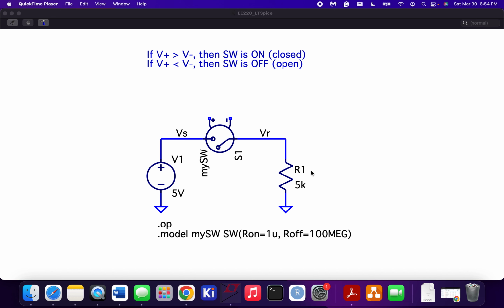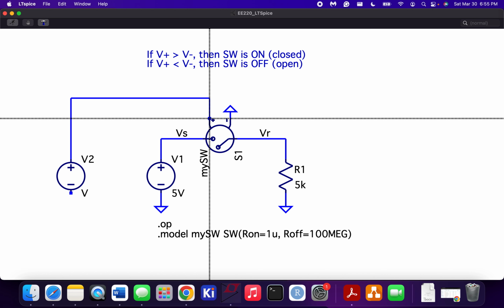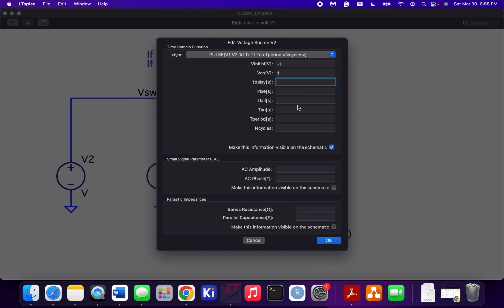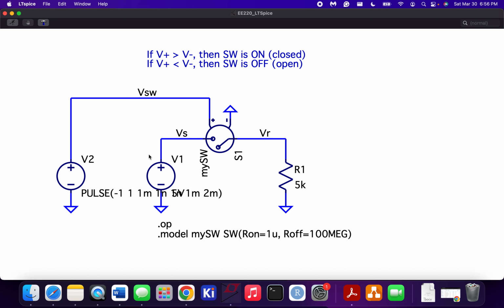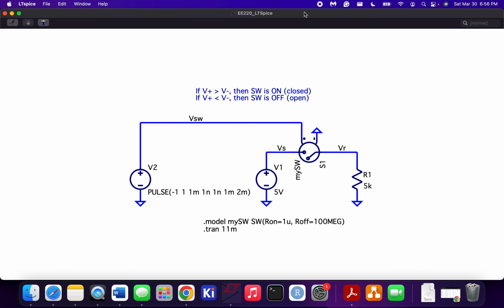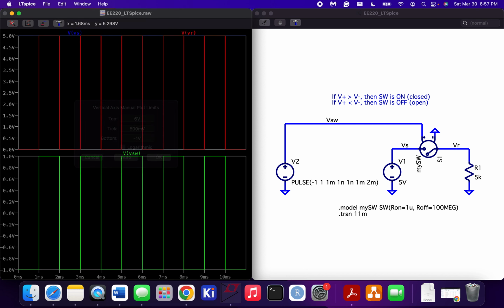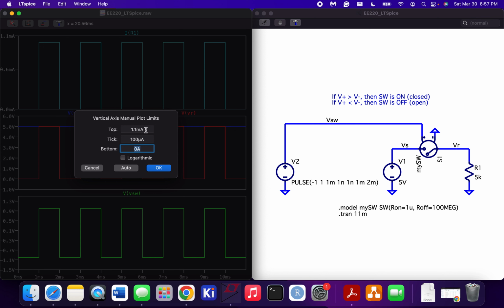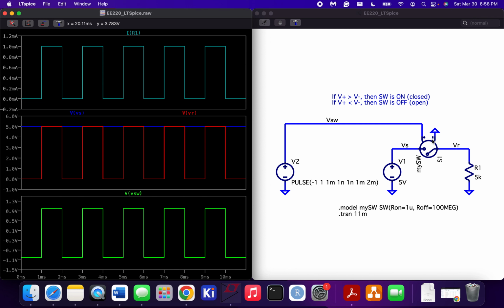0.17 - Using a Switch in LTspice, Pt. 3